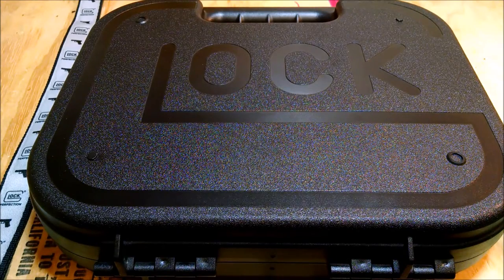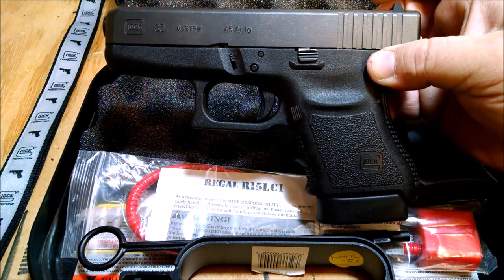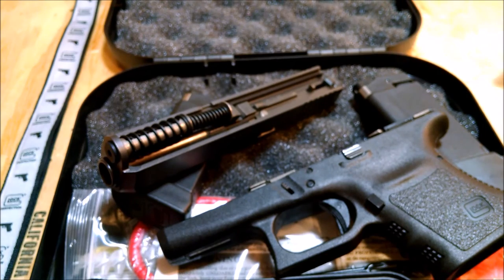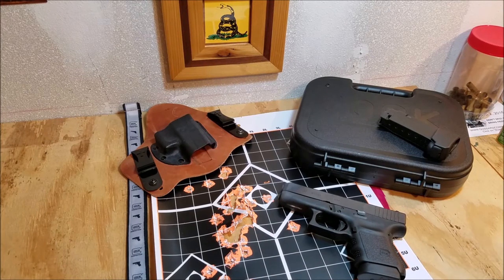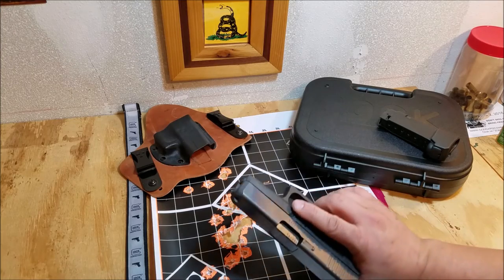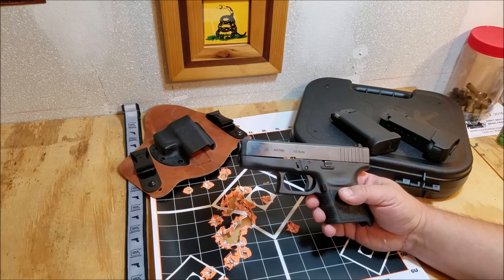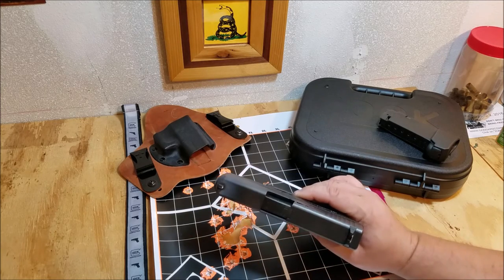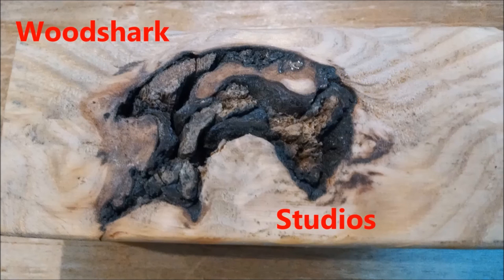Glock 36 (First Impressions Review)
First Impressions review with a gun from the Evil Empire. Glock 36
45 Alfa Charlie Papa.